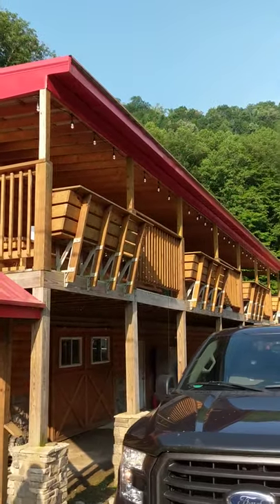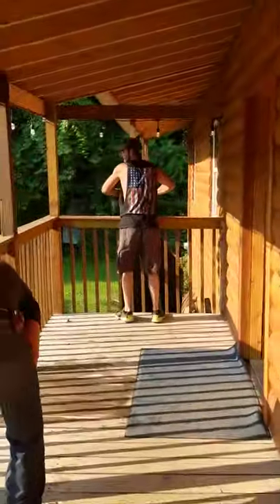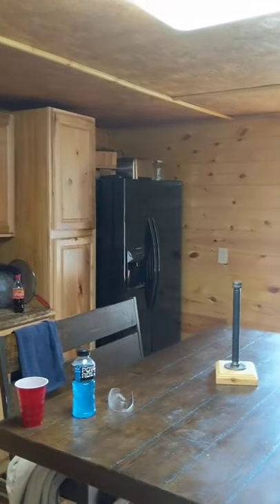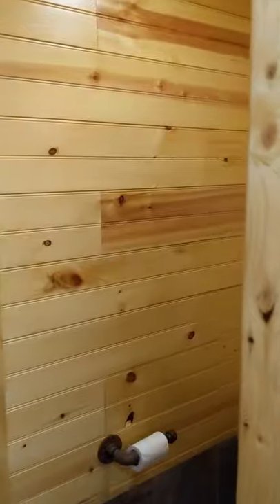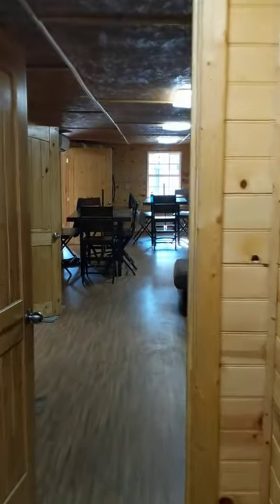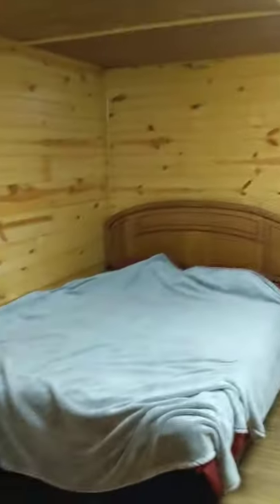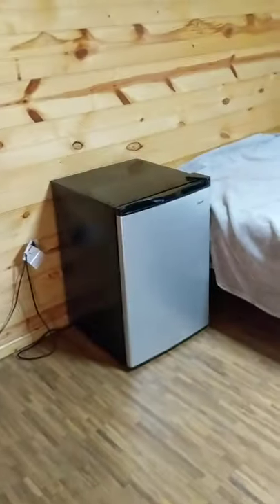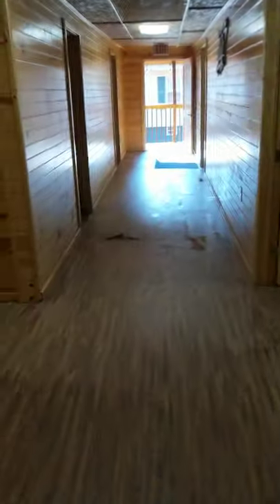Trailblazers Outfitters Lodge Belfry Kentucky Hatfield McCoy Trails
Tour of the lodge at Trailblazers Outfitters Belfry Kentucky